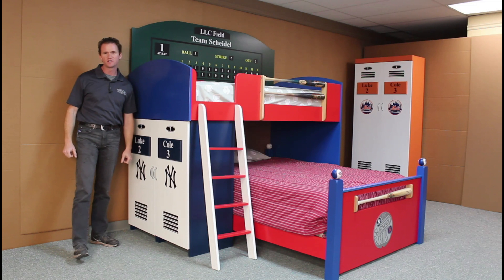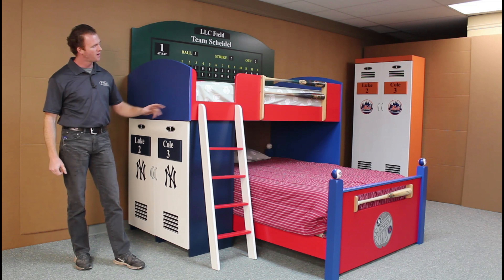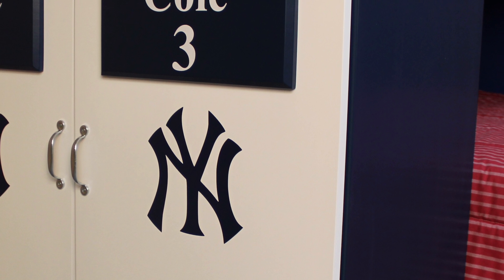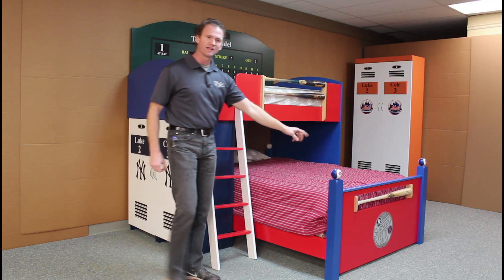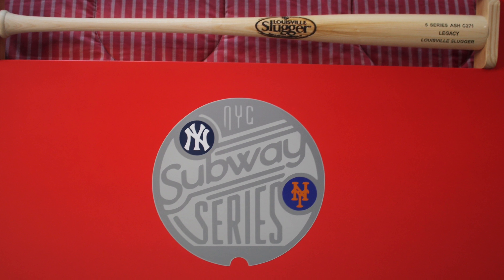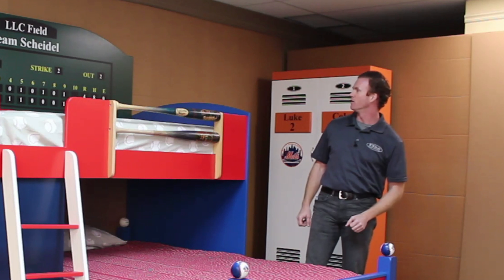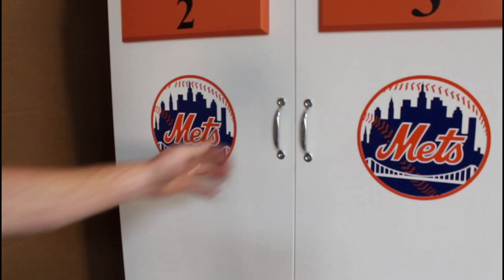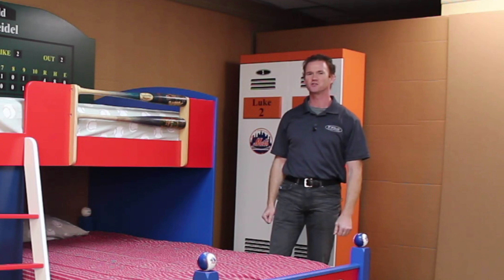Baseball Loft Subway Series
Baseball loft/Bunk bed in a Baseball theme.  We finished it in both the New York Mets and the New York Yankee's colors.  They play each other in the Subway series.  We used custom Louisville Slugger bats as the guardrail and inlaid one in the footboard.  Also, special edition balls were used on the footboard.